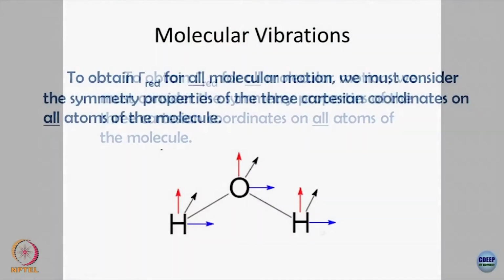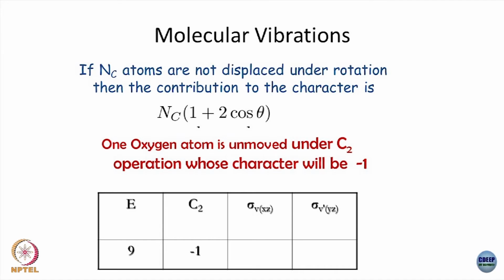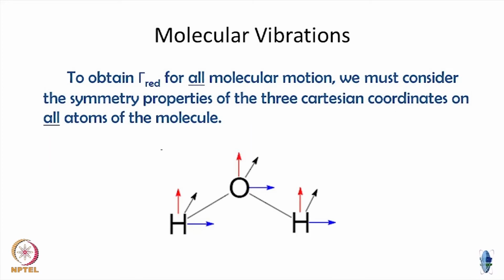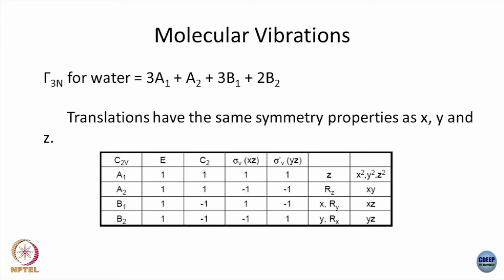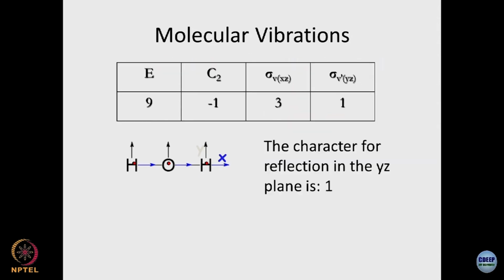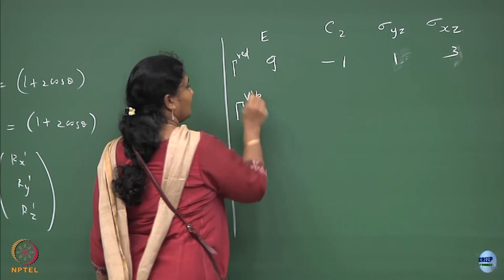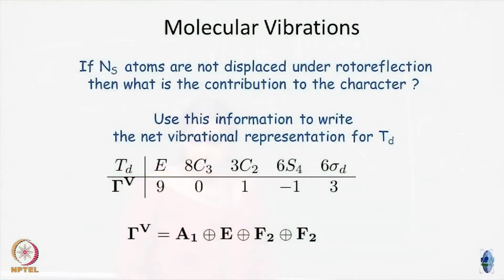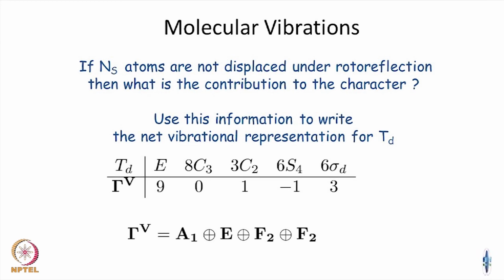Vibrational representation of character: Lecture-32